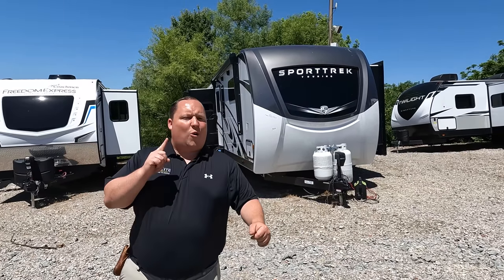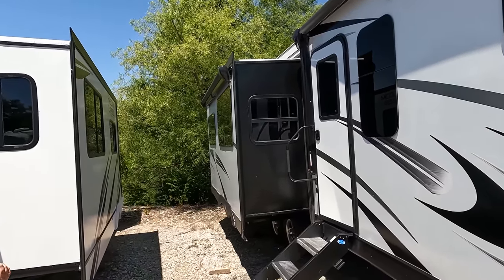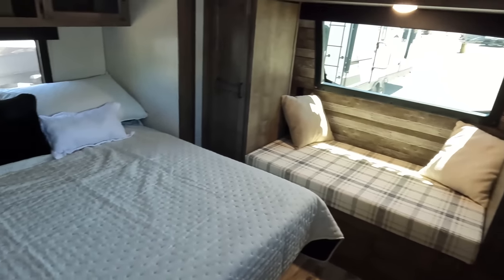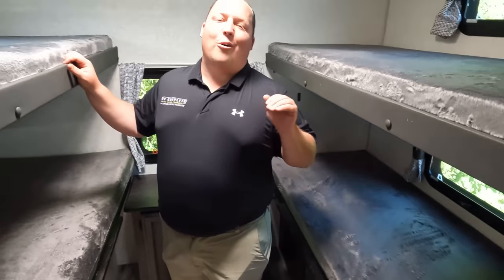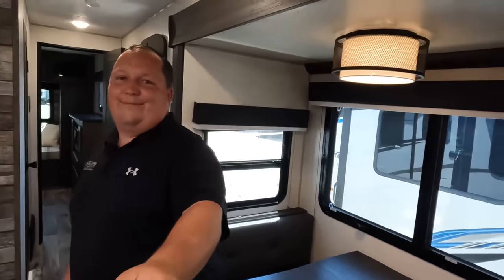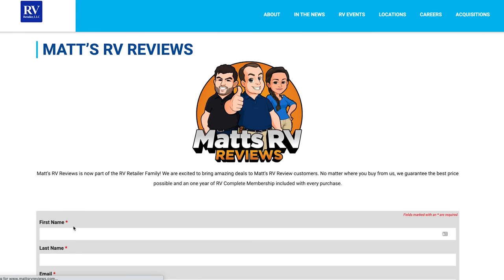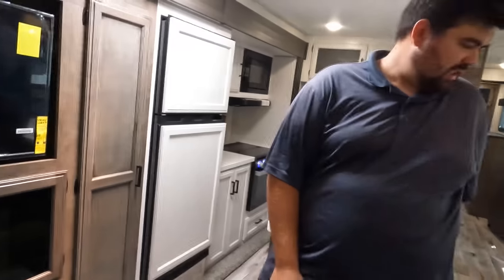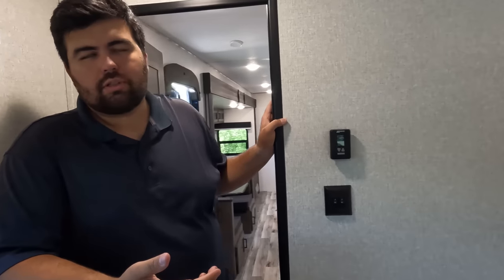HUGE Master Bedroom on this Luxury Trailer!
2022 Venture RV Sporttrek Touring 343VIB - Thank you to Lippert for sponsoring this video! Get your chairs here by clicking these links!

Hey everyone welcome back to another video! Today I am super excited we are taking a look at a HUGE Travel Trailer! This is the 2022 Venture RV Sporttrek Touring 343VIB which is an AMAZING sized Bunk House Trailer! What I love about this is that there is a slide out in the Master Bedroom which makes it huge!